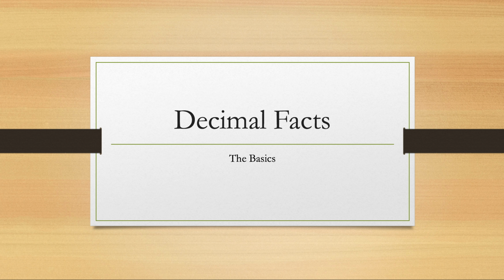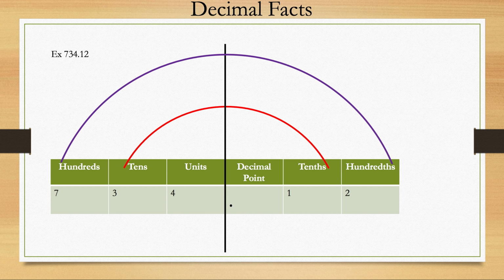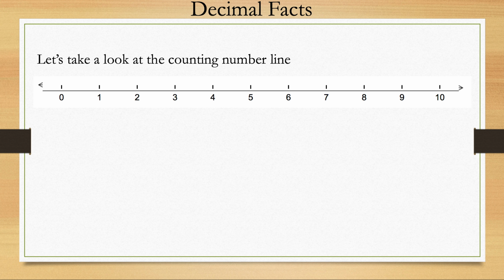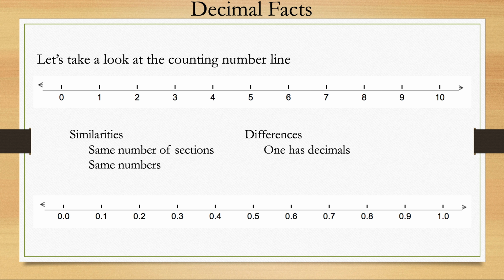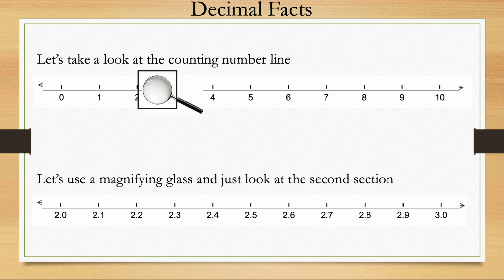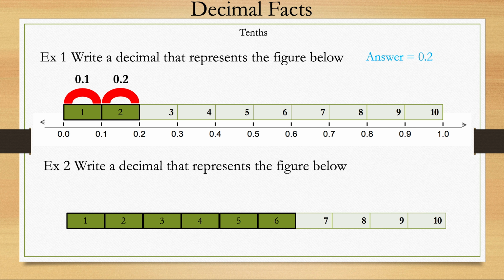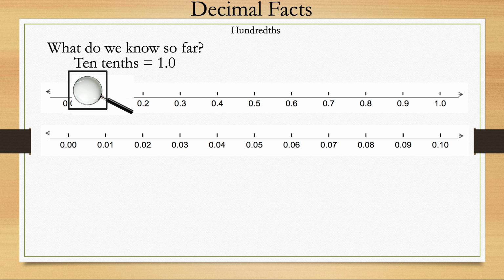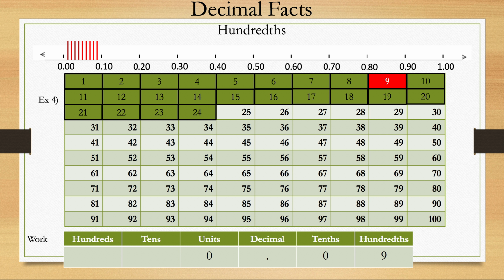Decimal Facts - Math is the Way Corner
This video is about decimal facts and how to count by tenths and hundredths.

If you need a refresher on decimal facts and counting by tenths and hundredths then this video is for you.

Start - 0:00
Vocabulary - 0:21
Mirror Image - 0:43
Number Line Tenths - 1:15
Example 1 - 2:55
Example 2 - 3:26
Hundredths - 4:01
Example 3 - 4:55
Example 4 - 5:54
Your Turn - 6:55